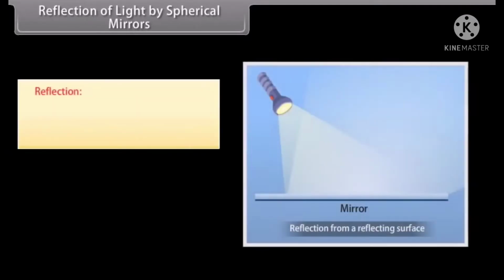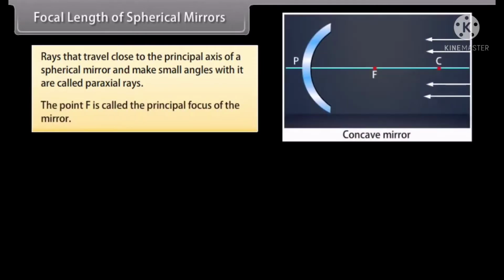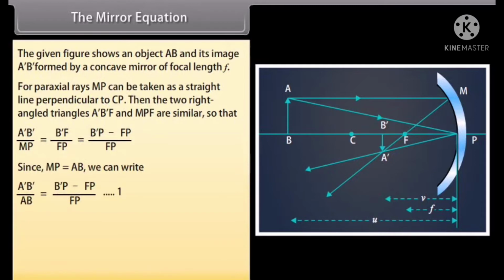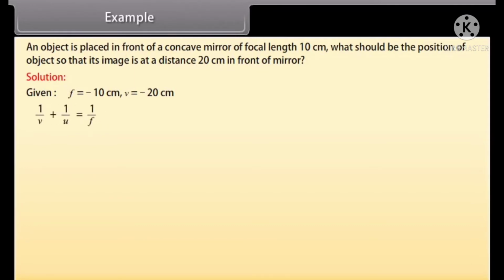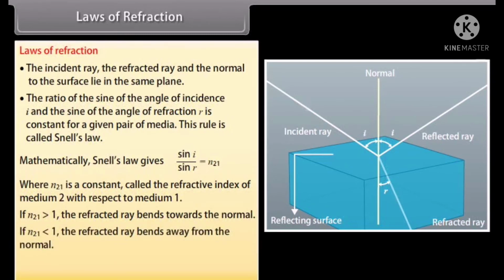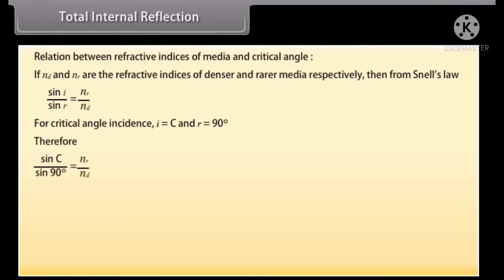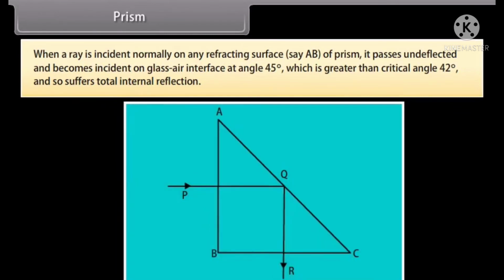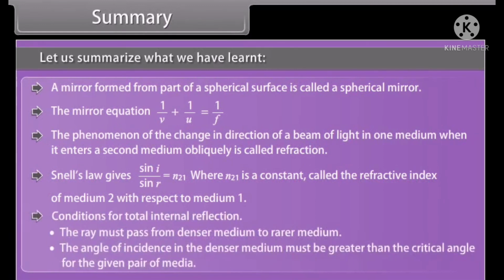class 12th || chapter 9 - ray optics and optical instruments || PART - 1st || animated videos